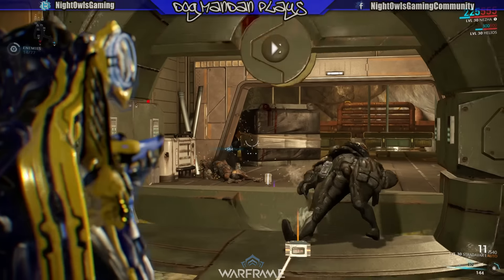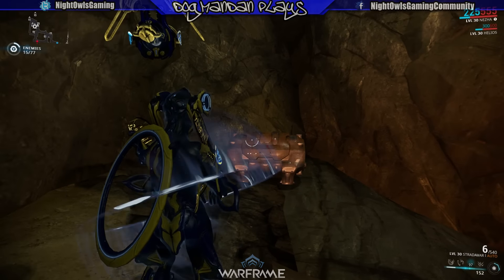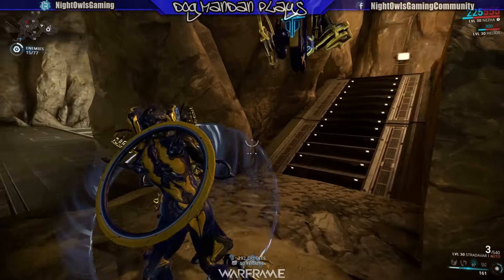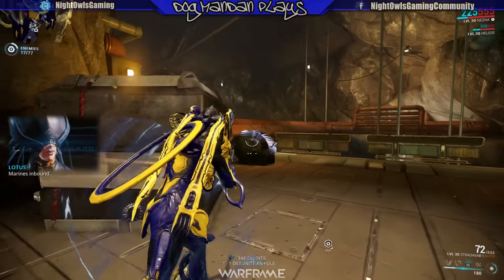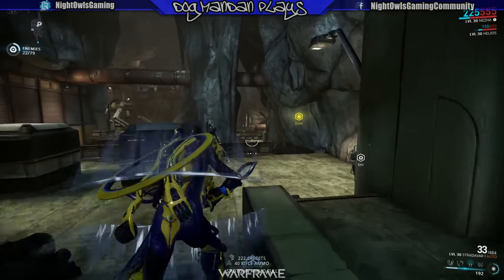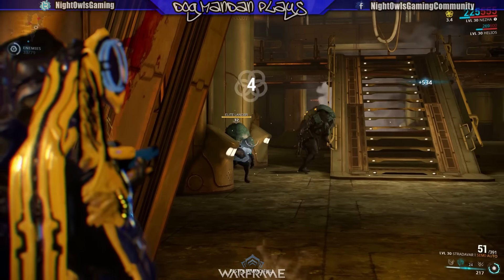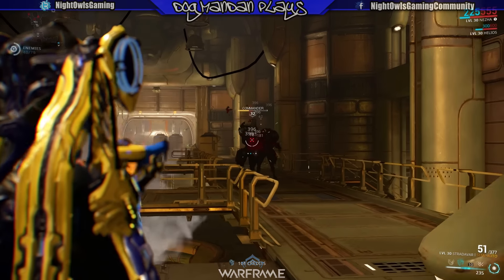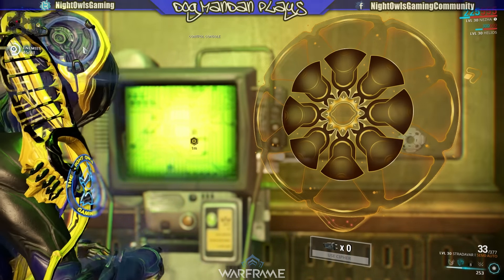Warframe: Stradavar Rifle Impressions Updates